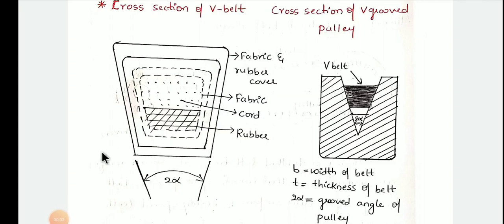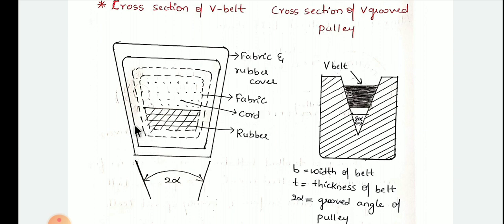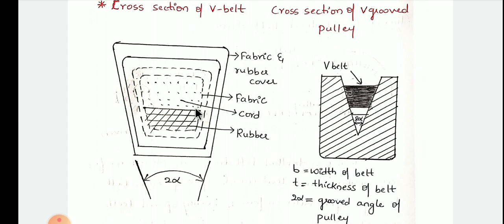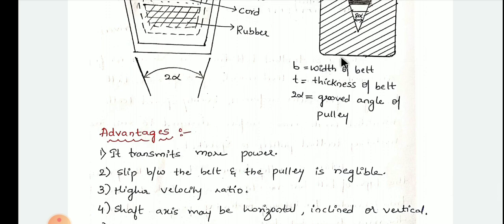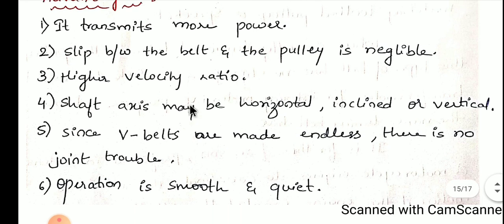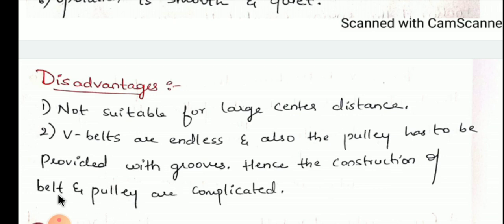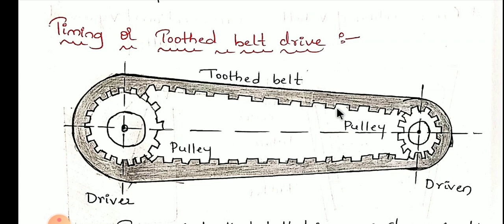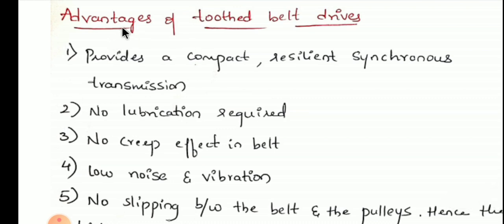V Belt Drive & Timing or Toothed Belt Drive/BeltDrives/RHKatti/EME/VTU/Lecture 6/EME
Notes 👇🏻👇🏻